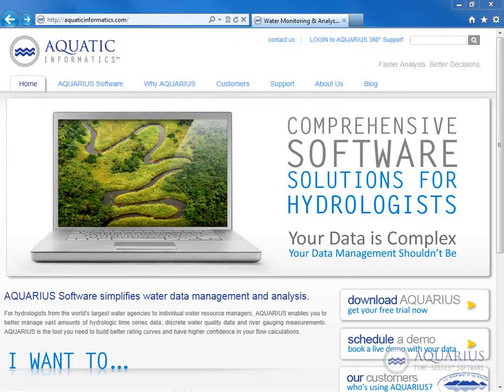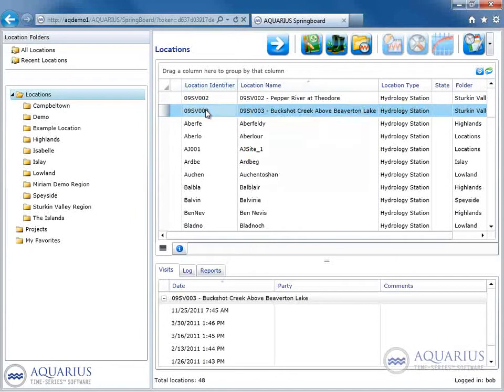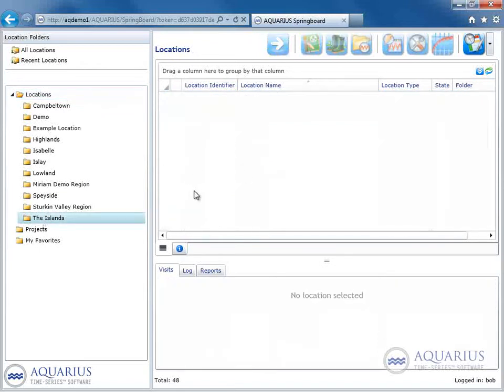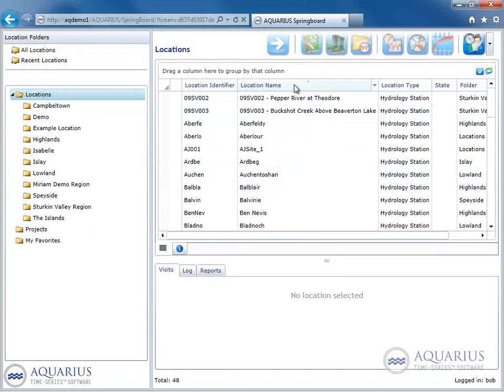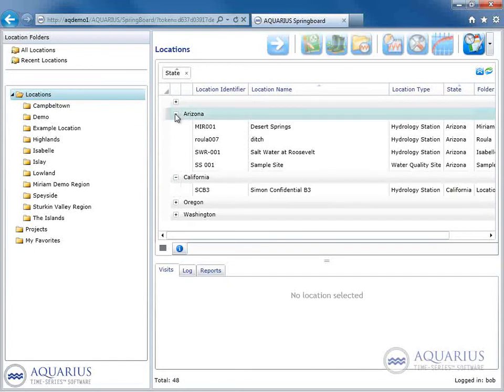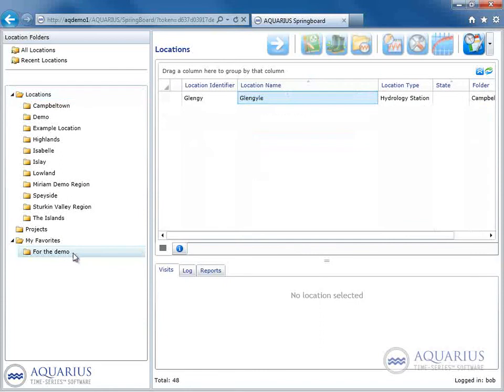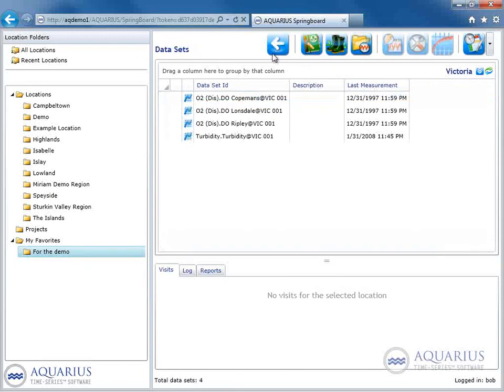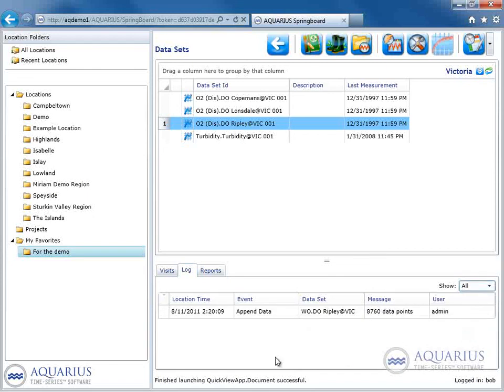AQUARIUS Time-Series 3x - Introduction - 1 - Introduction and Overview